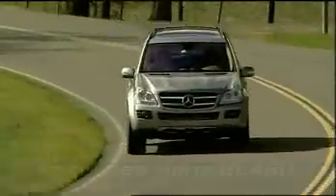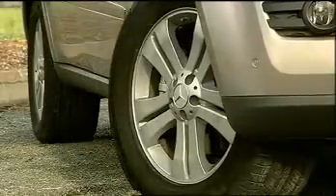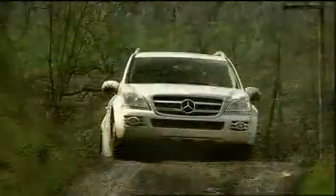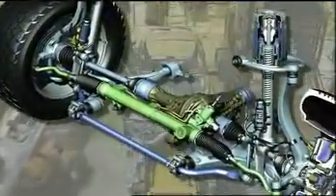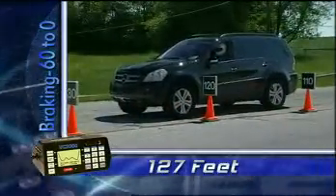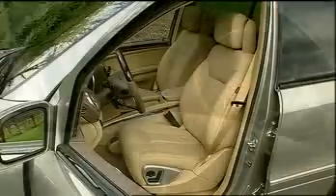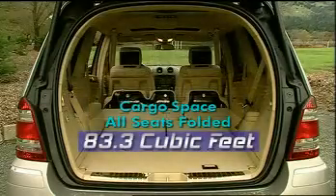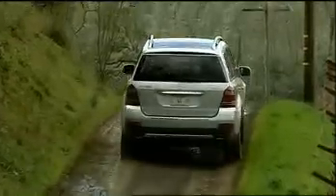Motorweek Video of the 2007 Mercedes-Benz GL-Class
Motorweek Video of the 2007 Mercedes-Benz GL-Class - Check out more car reviews - read honest reviews and check out specs